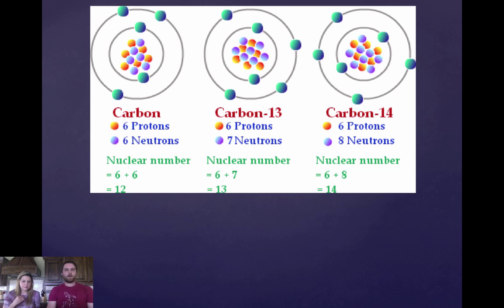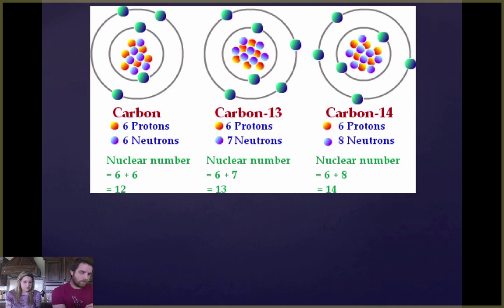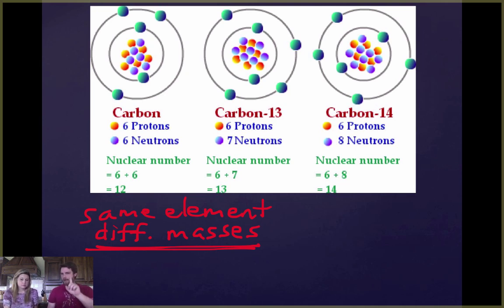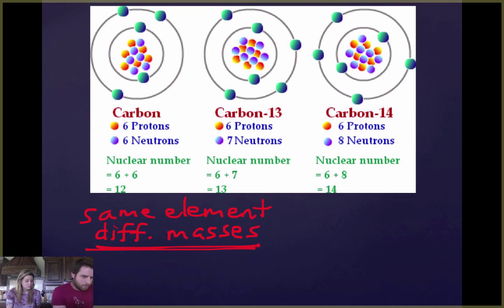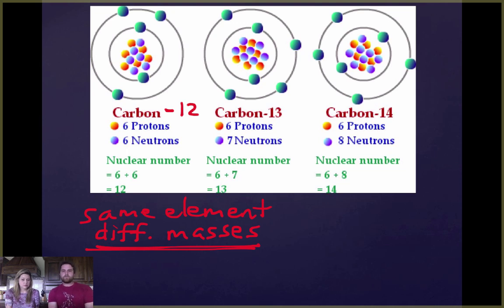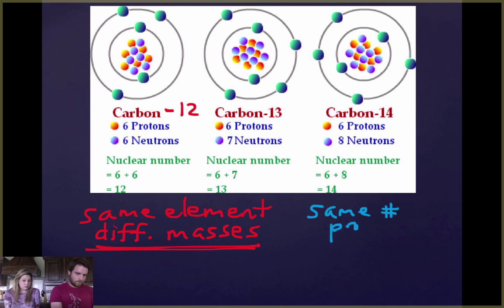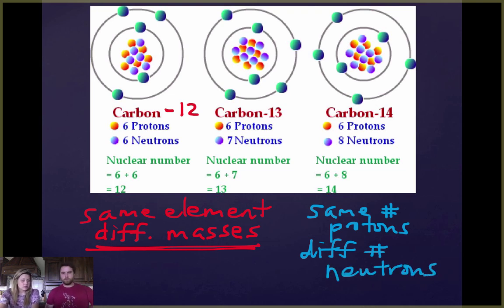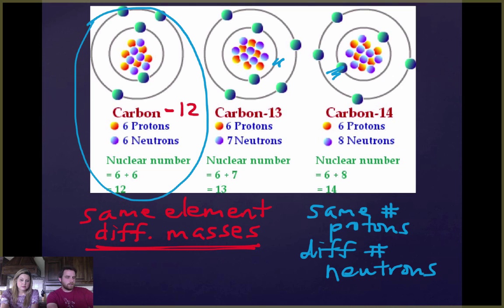Isotopes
An introduction to isotopes.  What are they?  What is different about them?